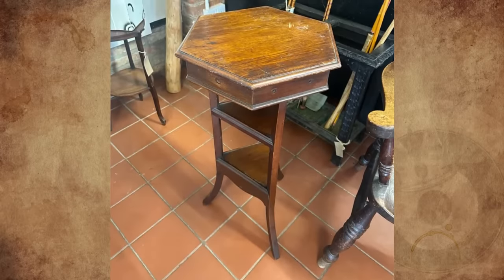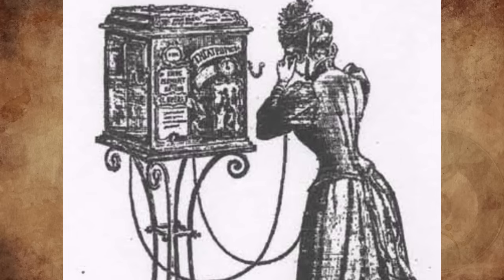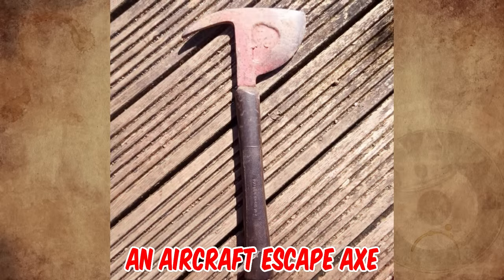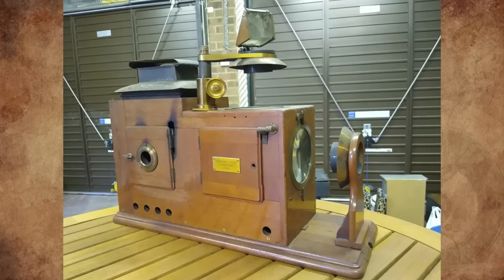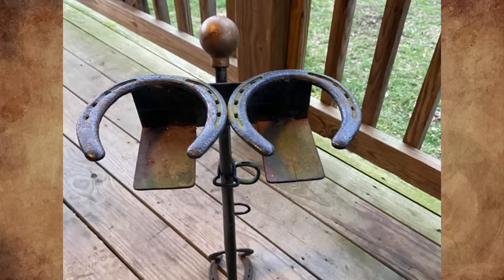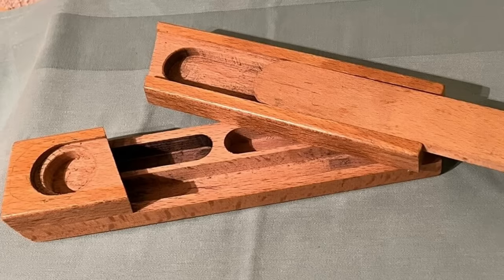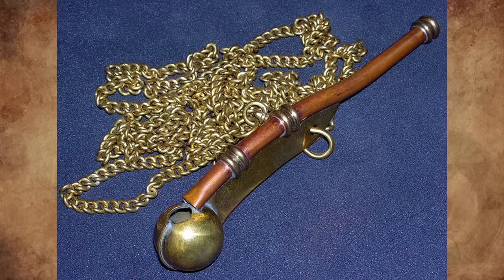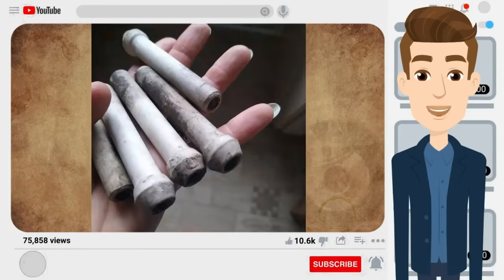What Is This Mysterious Thing In My Father's House And This Wooden Table Found In A House In Texas?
What Is This Mysterious Thing In My Father's House And This Wooden Table I Found In A House In Texas?

Pictures by:
Priest, L C (Lt), Royal Navy official photographer, Public domain, via Wikimedia Commons